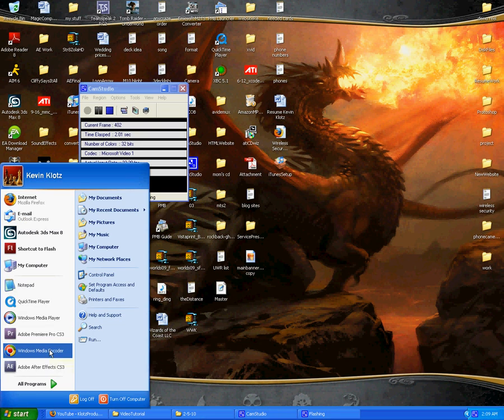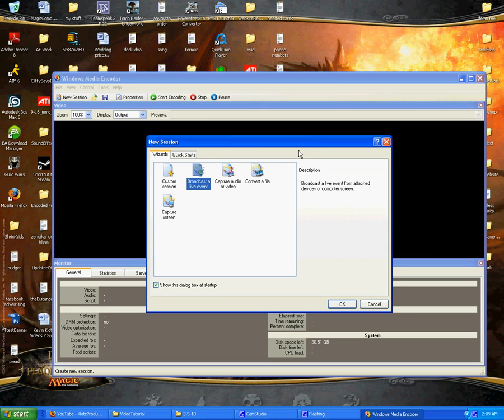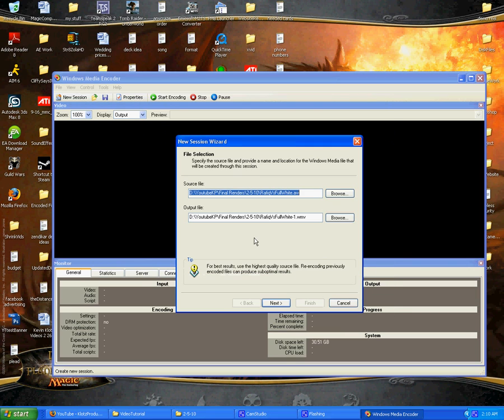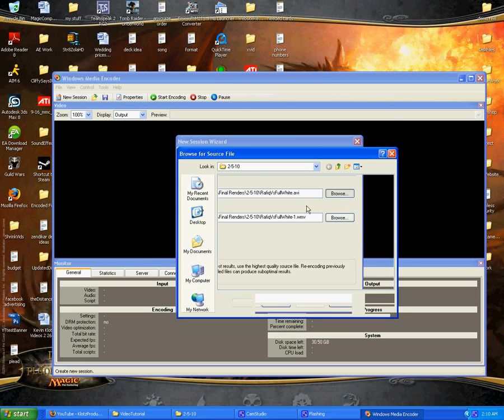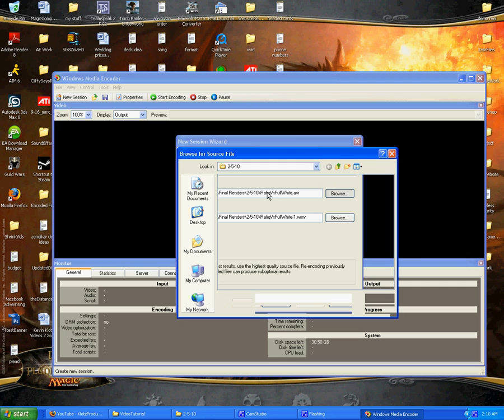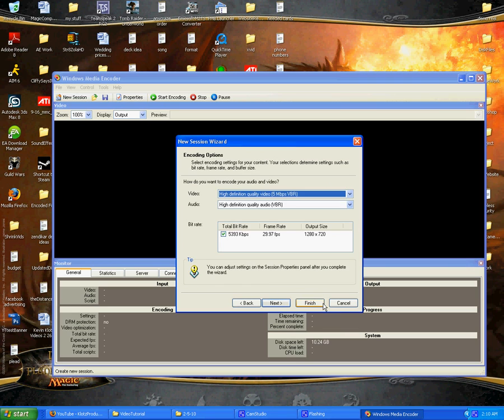How to make MTG Highlights videos (My workflow) Part 11